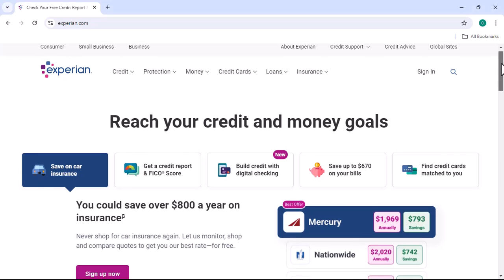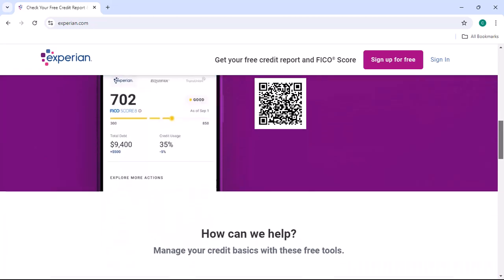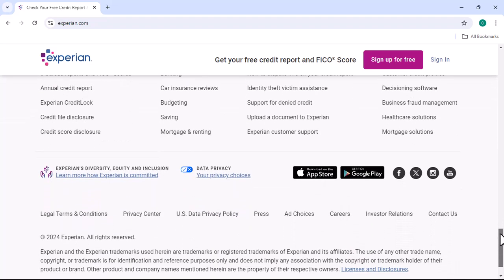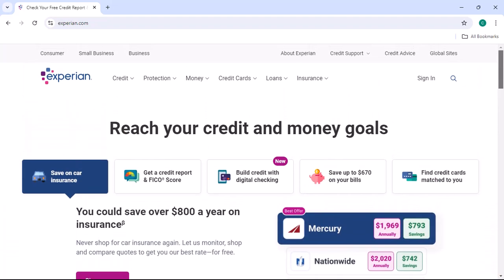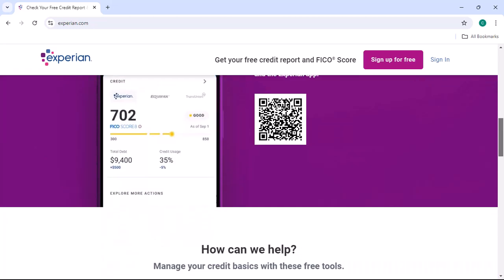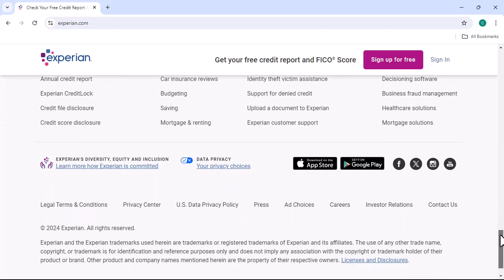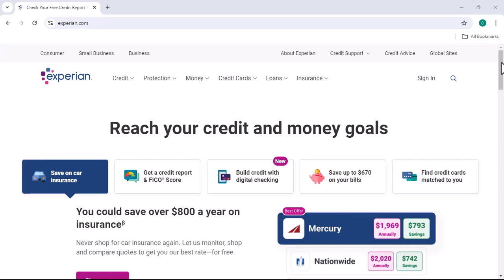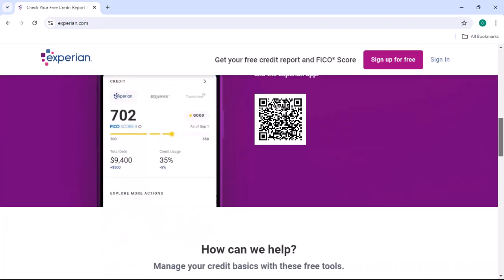How do I lift the freeze on my Experian credit report?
In this amazing video, we talk about How do I lift the freeze on my Experian credit report

Debt Freedom 360 is a YouTube channel that provides up-to-date information on various topics, ranging from finance ,technology ,saas, how-to tutorials, product reviews, comparison and roundups. Our channel is dedicated to delivering informative, original, and unbiased content that viewers can appreciate.

I believe all content used falls under the remits of Fair Use, but if any content owners would like to dispute this I will not hesitate to immediately remove said content. It is not my intention to in any way infringe on their content ownership. If you happen to find your art or images in the video please let me know and I will be glad to credit you / Take down the content.

Provided product and services links are mostly linked to my Different Affiliate account & I receive small commissions from every successful purchase made using these links and have no effect or extra add up/ increment from your end but most likely a discount instead.